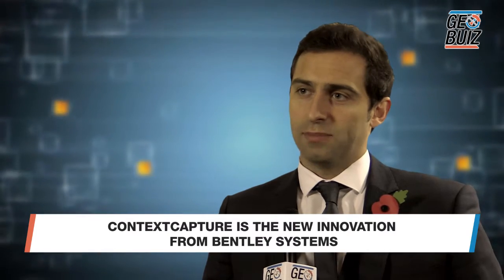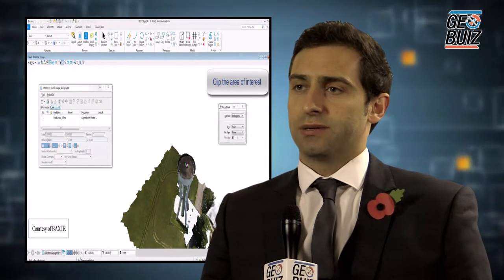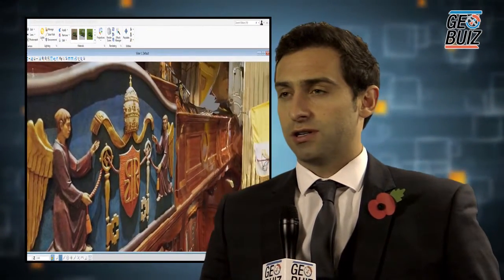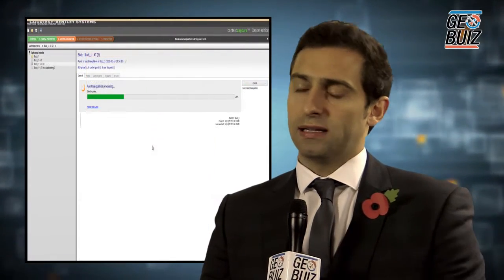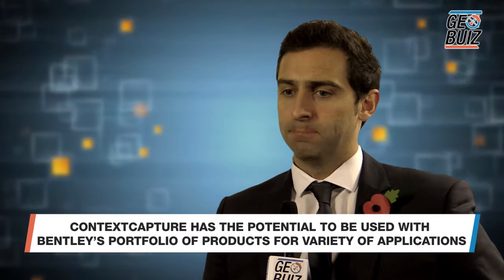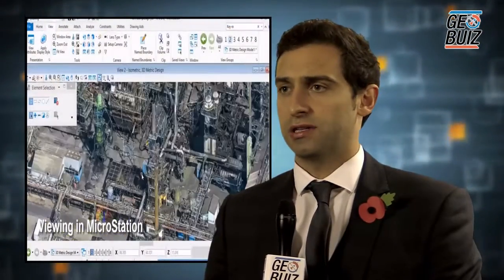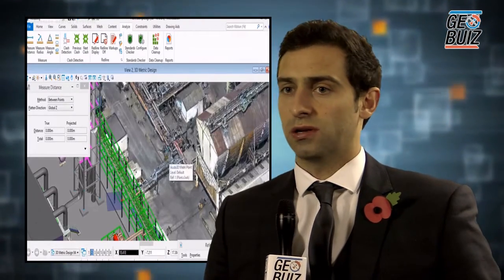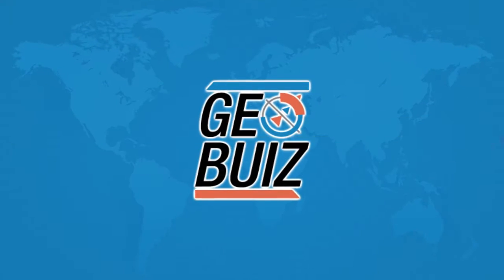Aidan Mercer on how Bentley’s OpenUtilities will change utility ecosystem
ContextCapture is the new innovation from Bentley systems.

The interesting thing about Bentley OpenUtilities is ensuring that geospatial layer is fundamental to the software.

Getting engineering accuracies for engineering networks on the ground is a challenge for utilities.

ContextCapture has the potential to be used with Bentley’s portfolio of products for variety of applications.

Bentley has a diverse set of solutions for government sector needs.

Excited by the AECOM project in the water network analysis category.

They are first company in India to focus on BIM.

The other project I am interested in 3D city model by Singapore Land authority.